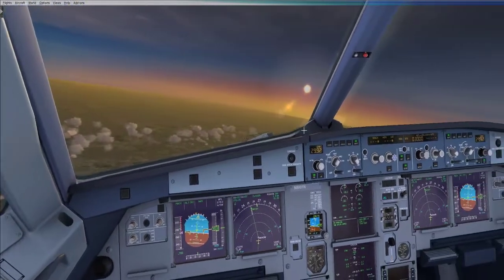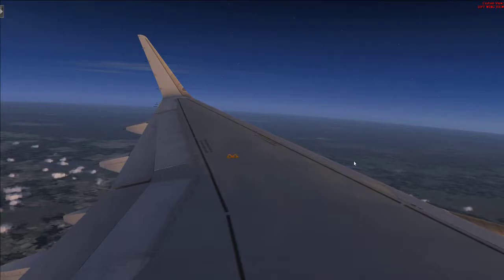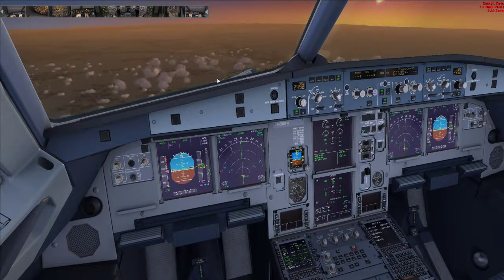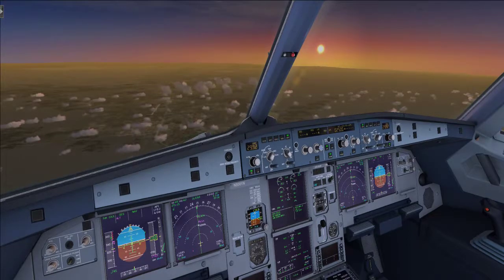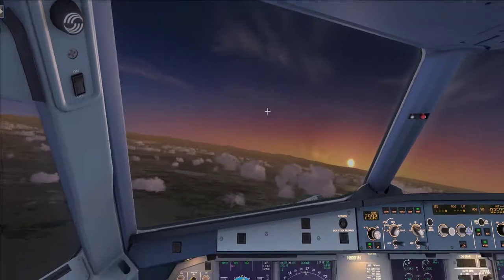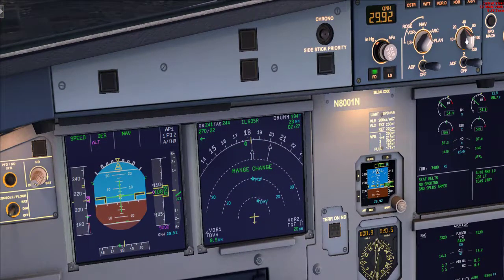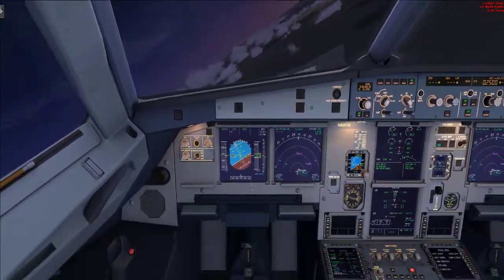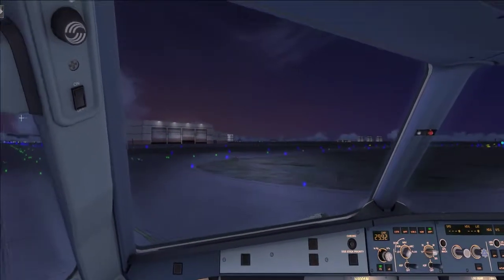FSX - Flight from KSDF (Louisville Intl.) to KDEN (Denver) - Surprise Ending?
In this video, I take on a ~40 second half flight from KSDF (Louisville International) to KDEN (Denver). I show basic navigation systems and mid-flight management.
On Landing, I mistook my altimeter for being AGL not ASL so we ended up doing a touch and go in a field (OOPS) and again right before the runway. Luckily, we cleared the landing lights and fences, and were able to slow ourselves down on the runway. Albeit a trash landing, it was a fun one. Adrenaline!

DPT: KSDF
DST: KDEN
CRZ: FL360
TIME: ~2 HOURS 40 MINUTES
TIME SHOWN: LAST ~40 MINUTES
DIST: 926 NAUTICAL MILES

AIRCRAFT: Aerosoft Airbus A319
AIRAC: 1808 (SimBrief and FMS)

Peripherals
KB + M